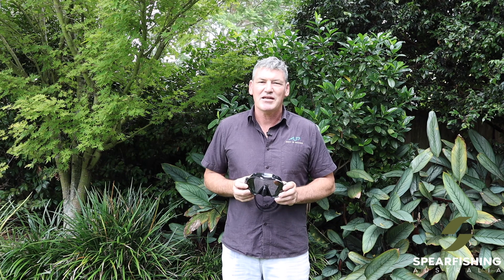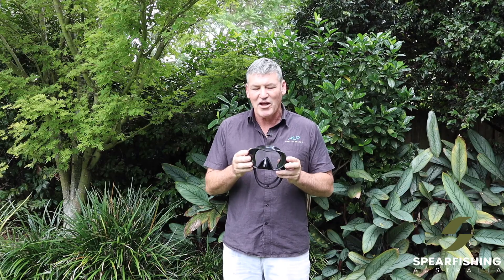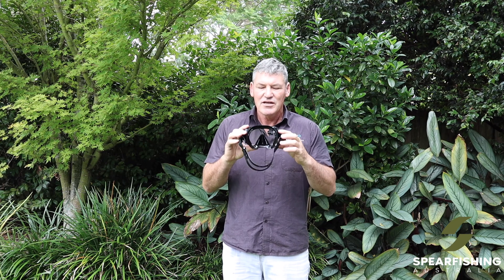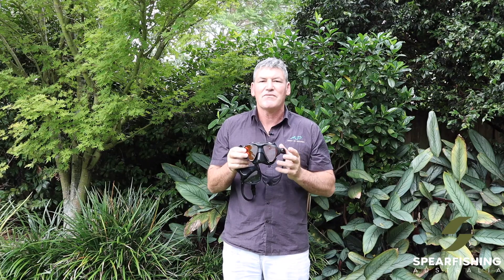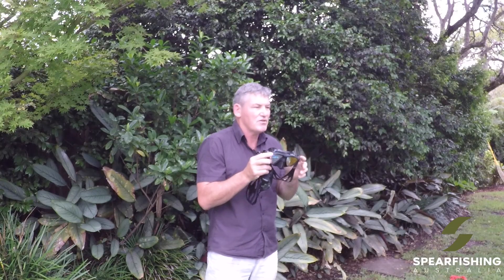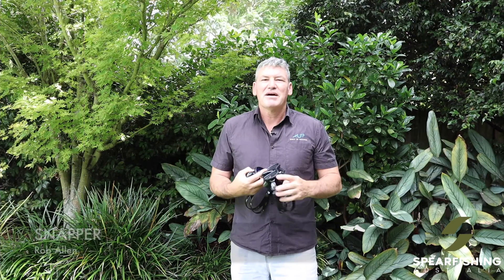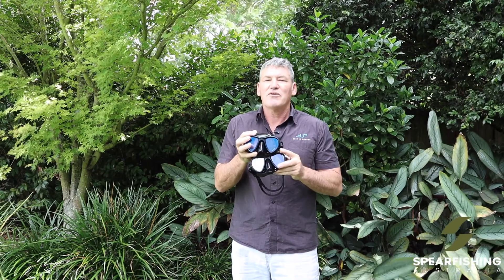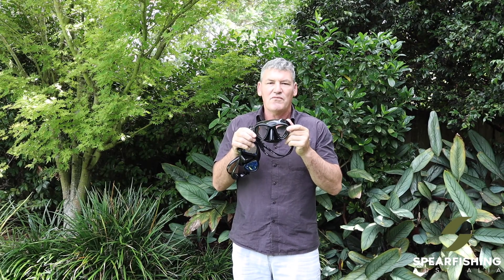Rob Allen Mask Range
SNAPPER MASK
Rob Allen wanted to ensure that the Snapper fit perfectly every time with minimum tension from the head strap and to offer excellent vision and comfort while hunting fish for hours on end. This robust but comfortable mask has been a fantastic seller since its inception and continues to offer great reliability and performance to those that dive with it. The optional tinted version reduces glare while diving and for those focused on minimizing eye contact with flighty reef species, this will make an easier job hiding your eyes.
- 100% liquid low-profile silicone skirt for ultimate comfort
- Strong and robust frame
- Low volume, large field of view design
- Adjustable straps with easy-squeeze clips

COUTA MASK
- See more with a low profile single lens.
- 100% liquid silicon skirt
- Extremely low profile for high-visibility
- Available in black/black

CUBERA MASK
- Low volume and excellent visibility.
- Split lens, low volume mask provides better visibility
- Low volume and silicon skirt enables easy equalisation and greater comfort
- Available in clear or flash-tinted lens to shield against UV rays and provide better visibility in low-light
- Designed to fit most face shapes
- Available in black/black with tinted lens